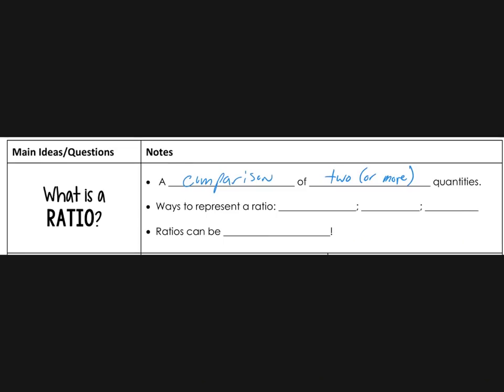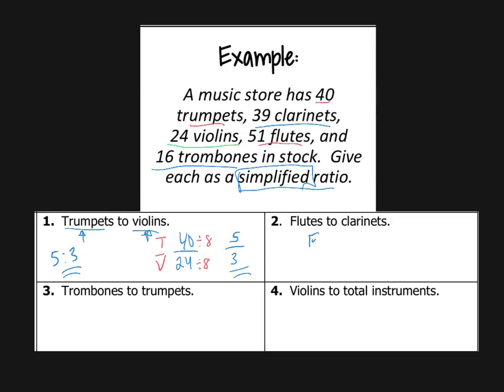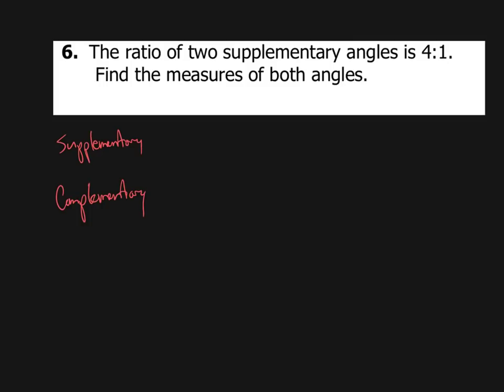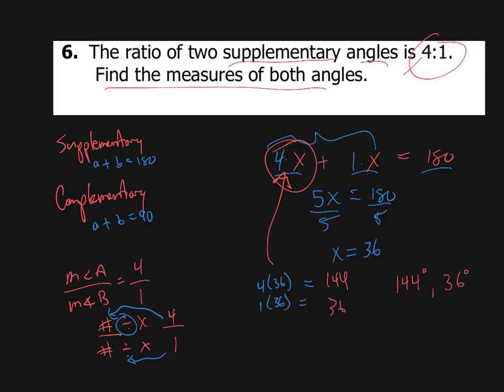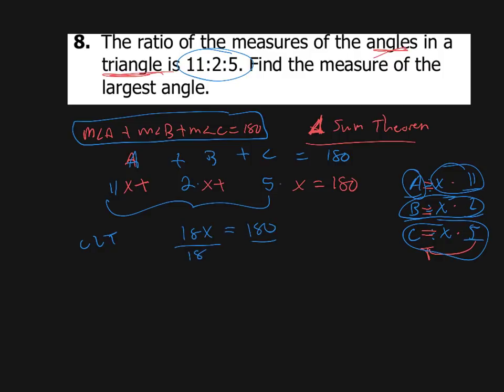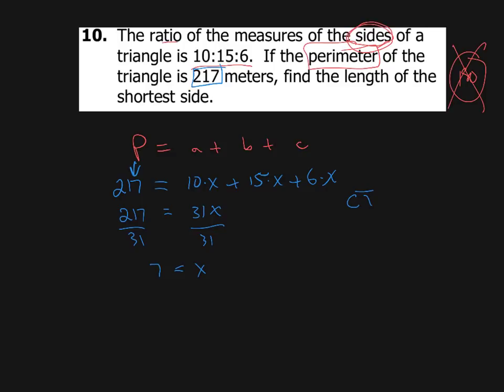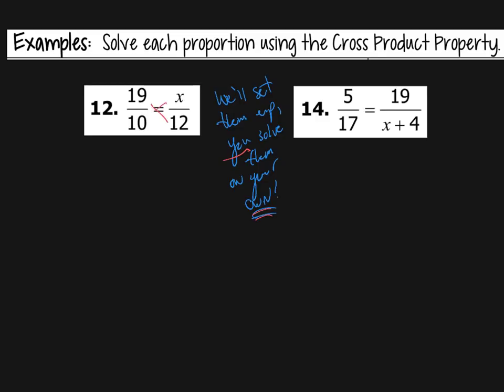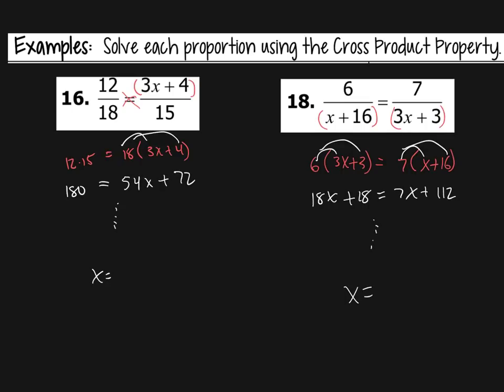Ratios & Proportions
Ratios proportions algebra extended ratios